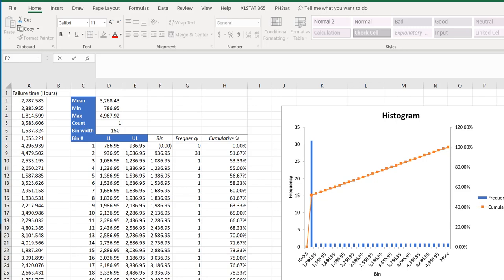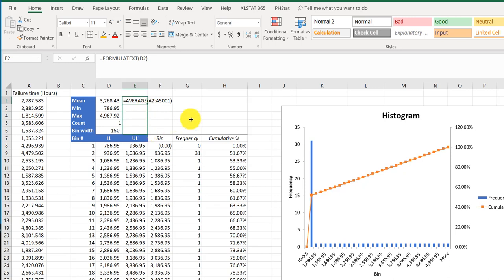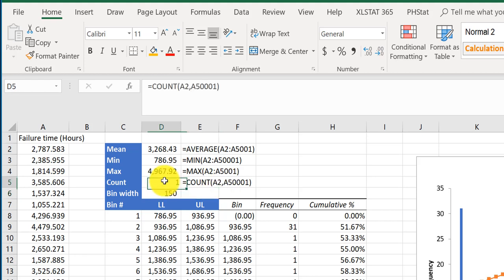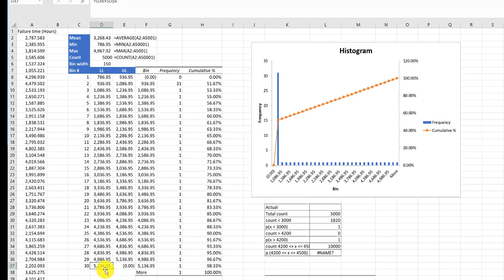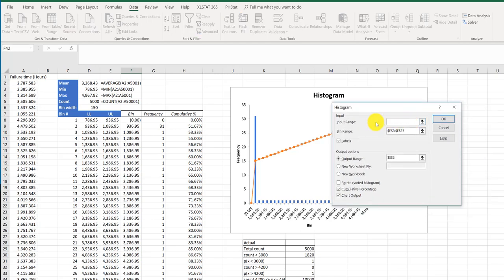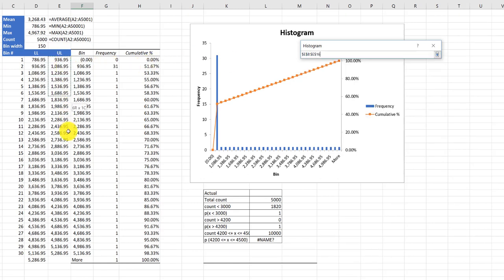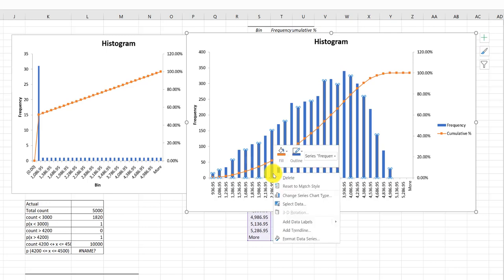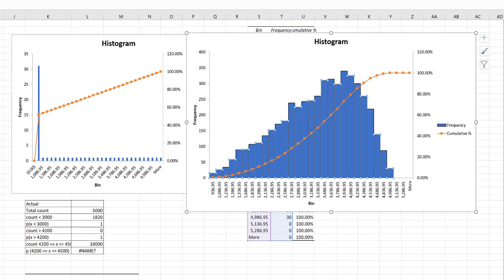M3A1- 4 Histogram Excel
Review of student submittal M3A1 problem 4 Histogram Excel